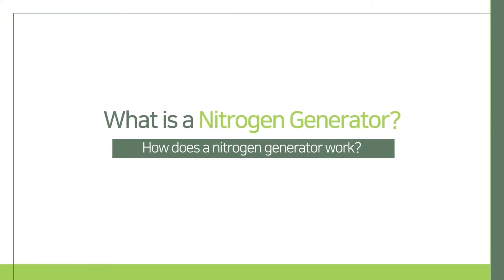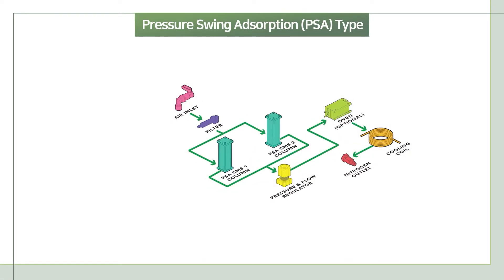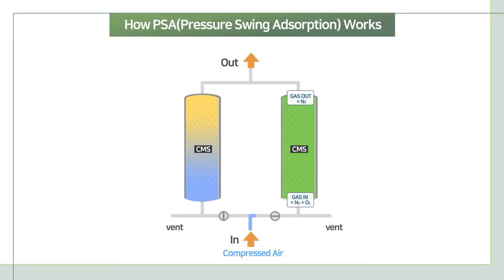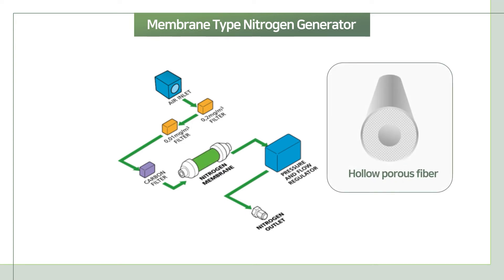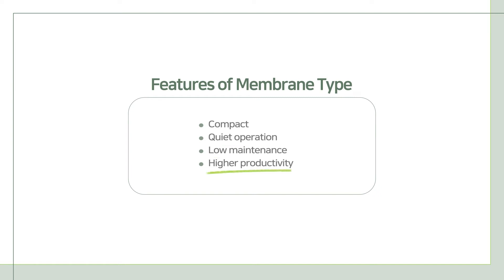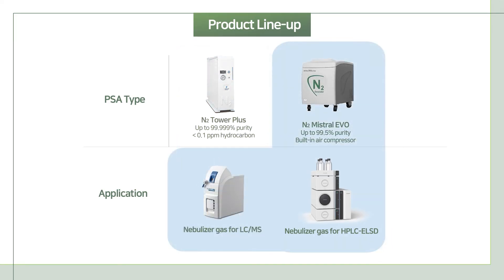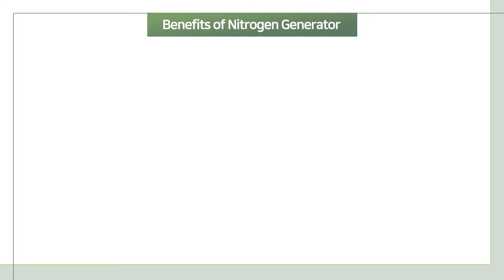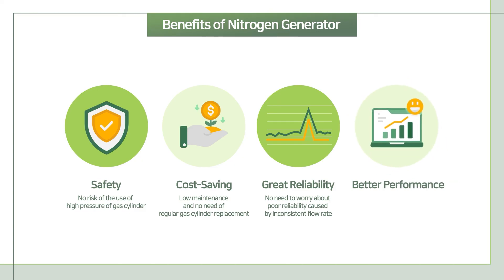What Is a Nitrogen Generator? How Does It Work?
Let's look into what a nitrogen generator is and how different PSA type and membrane type are.